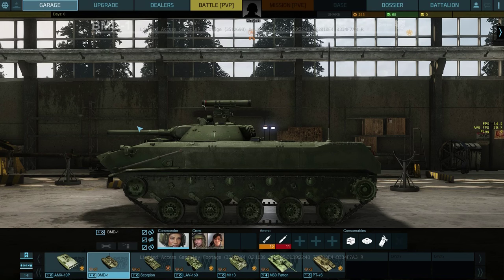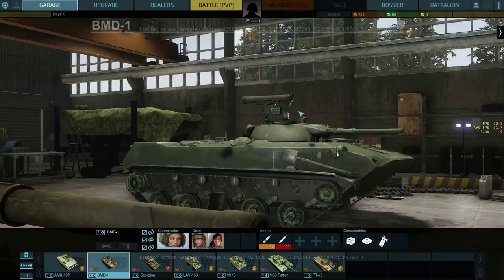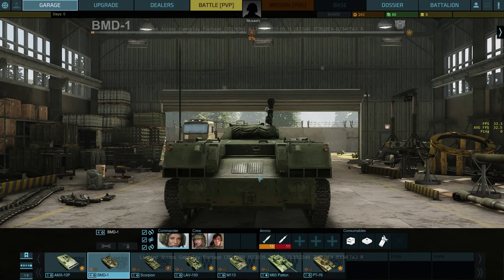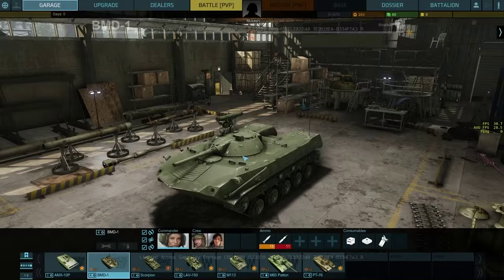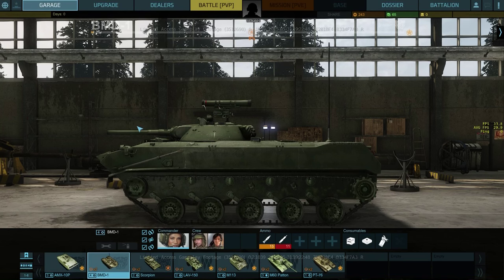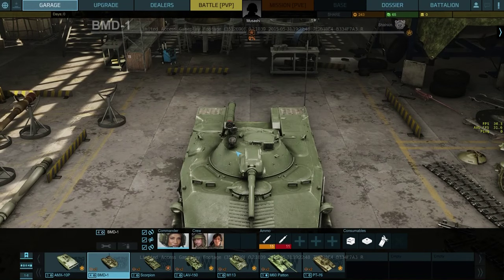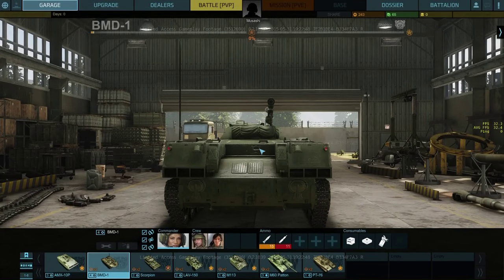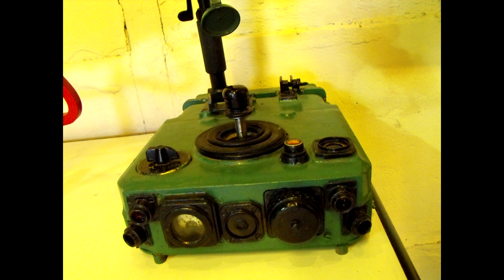Musashi's Guide to Guided Missiles - PART ONE: AT3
Musashi's Guide to Guided Missiles will take out some of the frustration you might be feeling trying to hit something with the ATGM's! At least with the AT3 missiles on the BMD-1!